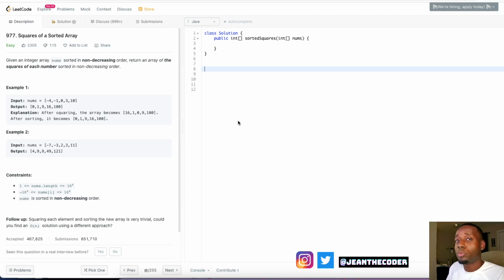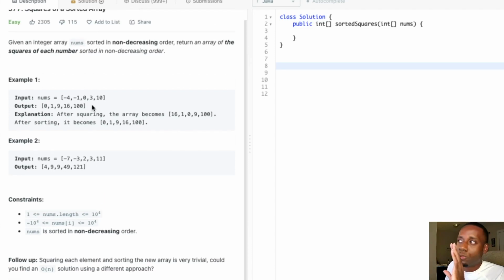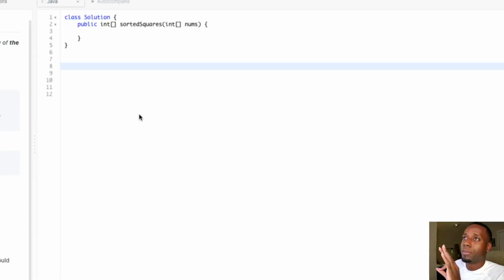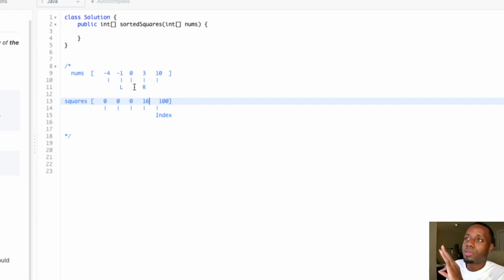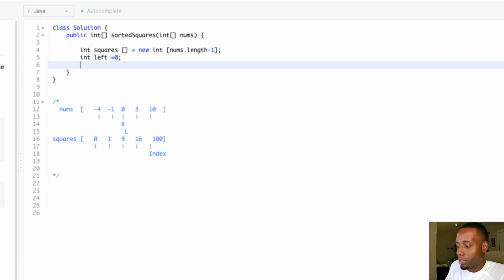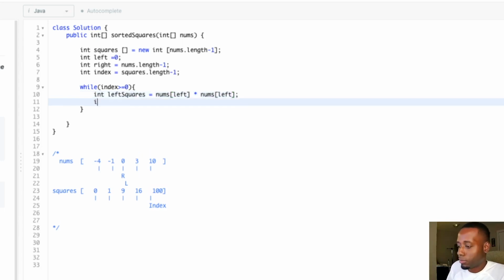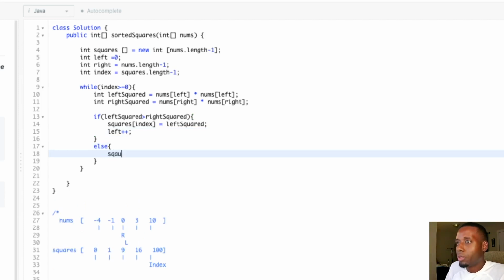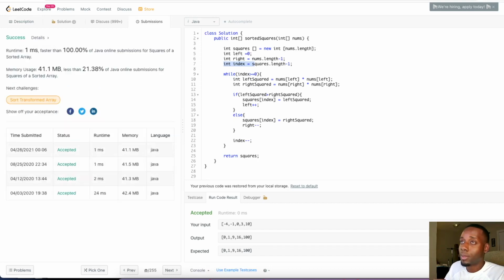FACEBOOK Coding Interview Question - Squares of a Sorted Array | LeetCode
0:00​ - Reading Problem Statement
0:33 - Running Through Examples
6:37​ - Code

Squares of a Sorted Array